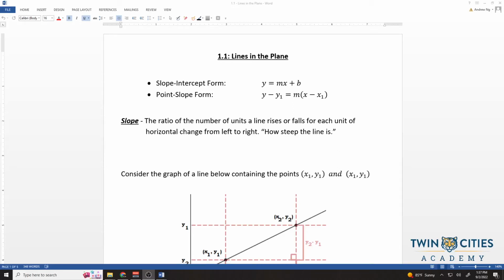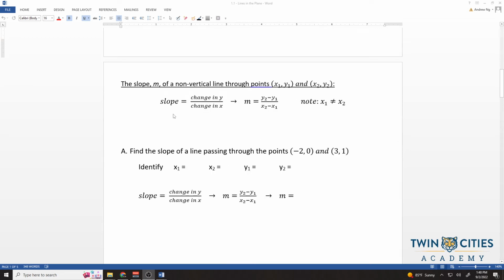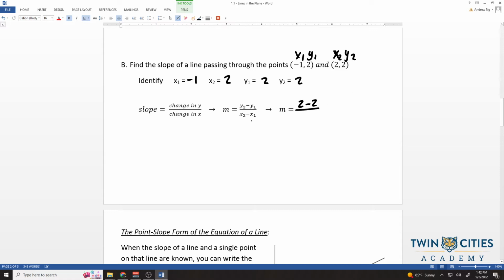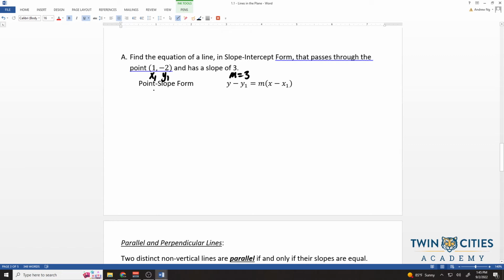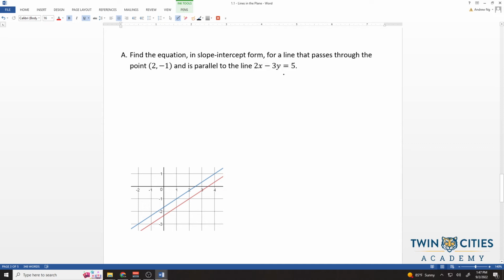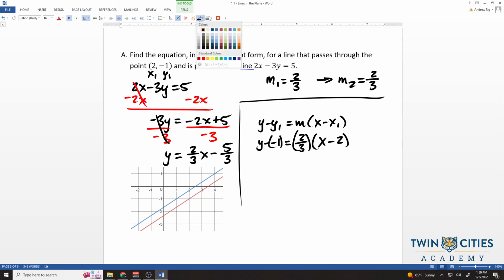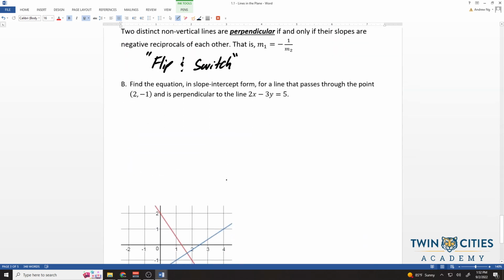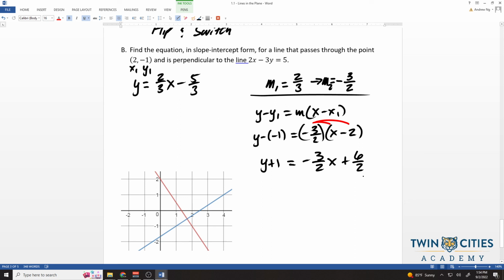PreCalculus: 1.1 - Lines in the Plane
In this section, Mr. Ng reviews lines and how they interact in the coordinate plane.